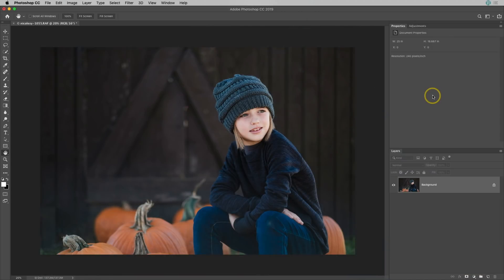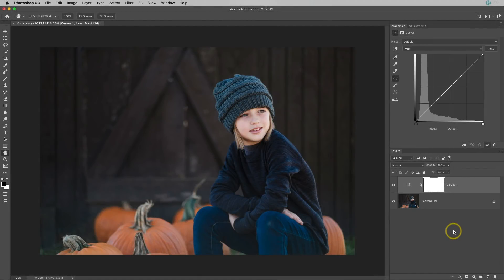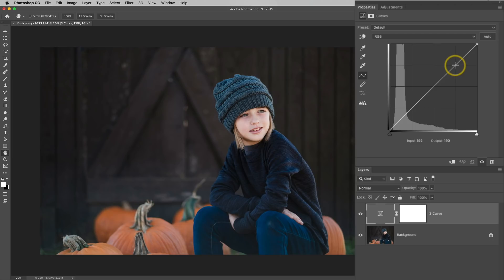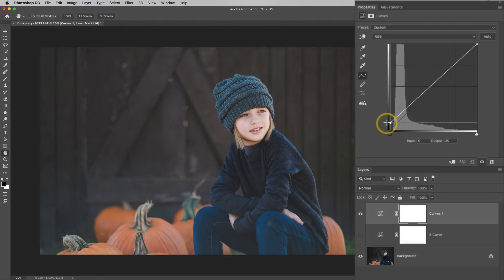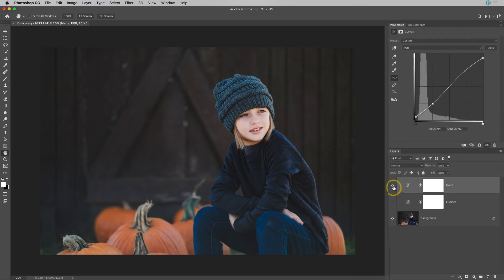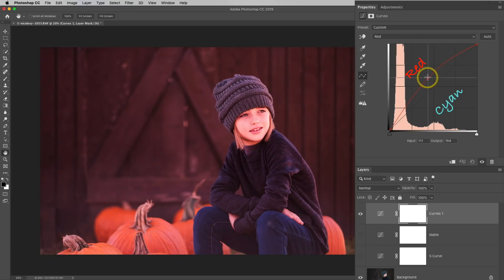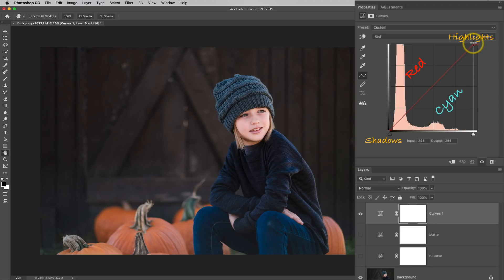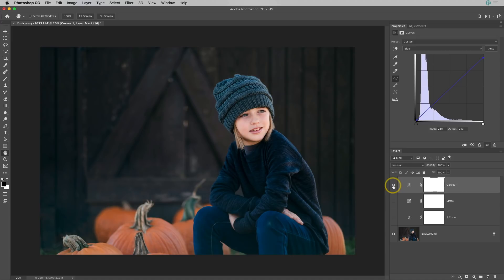Three ways to use CURVES in Photoshop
Learn how to add three different types of curves adjustment in Photoshop: increasing contrast, reducing contrast, and split toning.

CONTENTS:

Adding the curves adjustment layer — 0:18
Adding contrast ("S Curve") — 1:13
Reducing contrast (matte look) — 2:57
Adding split toning — 4:43